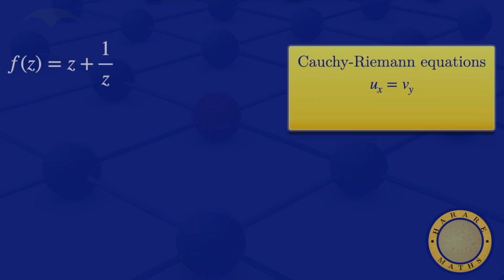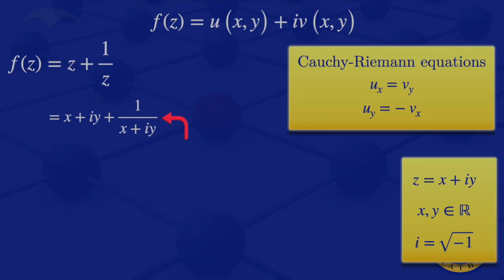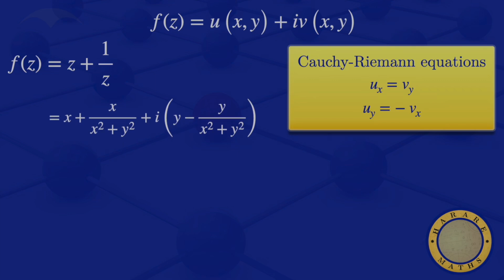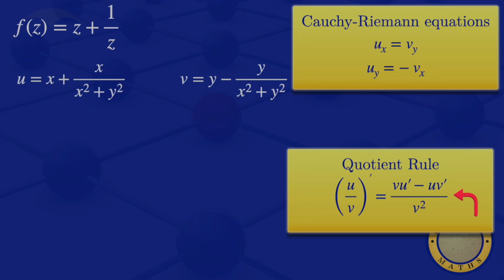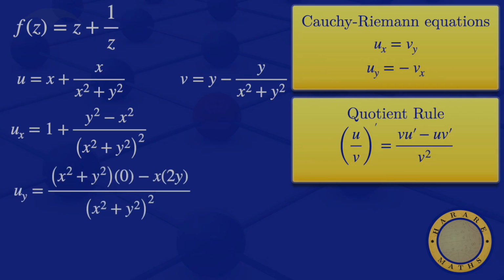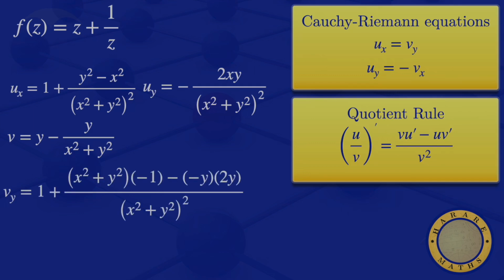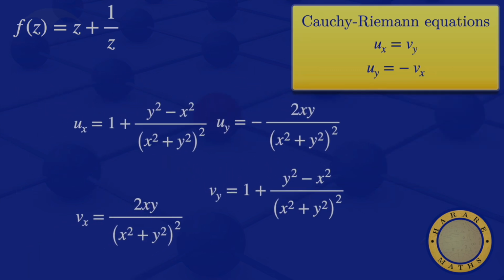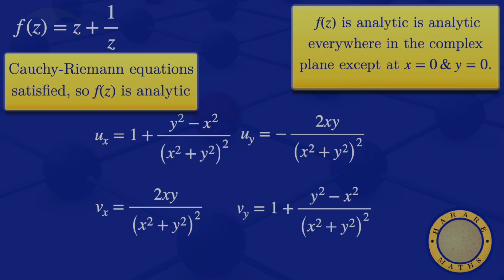Complex Analysis | Analytic Functions